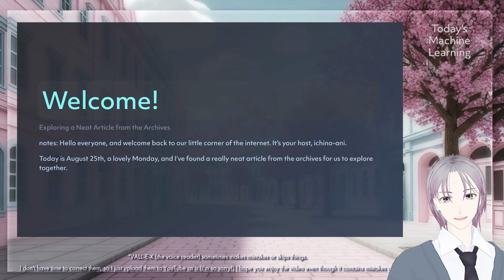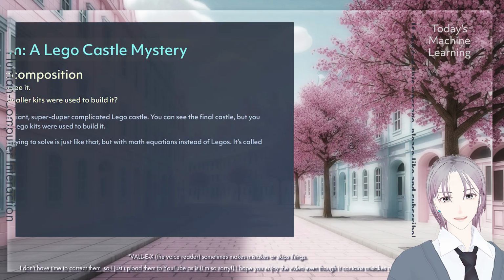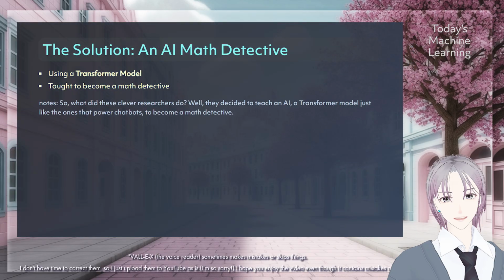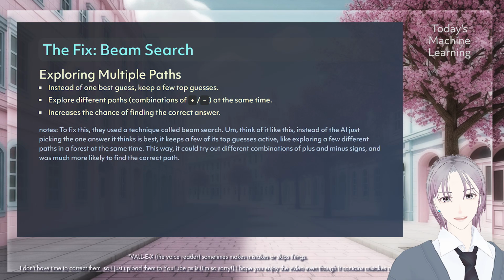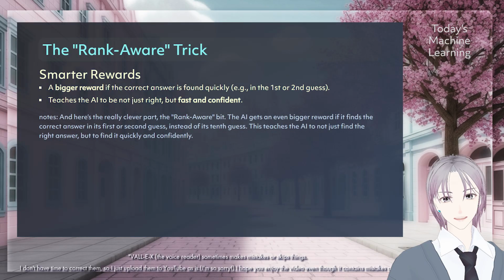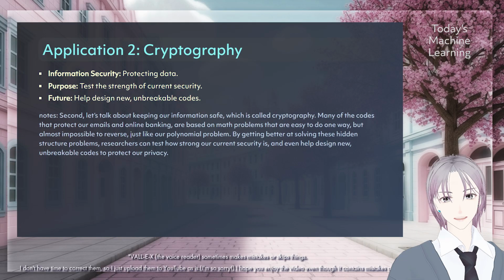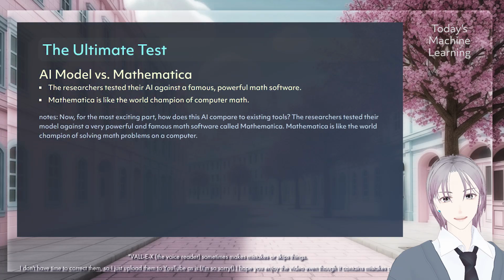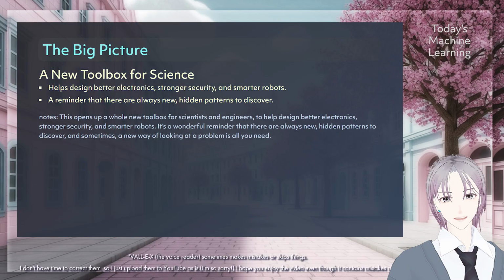AI as a Math Detective: Unlocking Hidden Algebraic Structures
Join ichino-ani in this fascinating dive into a machine learning paper! We're breaking down "Discovering Hidden Algebraic Structures via Transformers with Rank-Aware Beam GRPO" – a title as complex as the problem it solves. Imagine an AI becoming a 'math detective' to find hidden simple equations within a much larger, messy one. This is functional decomposition, an NP-hard challenge likened to finding original Lego kits in a giant castle. We explore how researchers trained a Transformer model, similar to those powering chatbots, to tackle this incredibly difficult problem. Discover their clever 'working backward' training method and how they used 'beam search' to overcome tricky sign errors. Learn how artificial intelligence is making breakthroughs in solving math's deepest mysteries!

Paper: Discovering Hidden Algebraic Structures via Transformers with Rank-Aware Beam GRPO